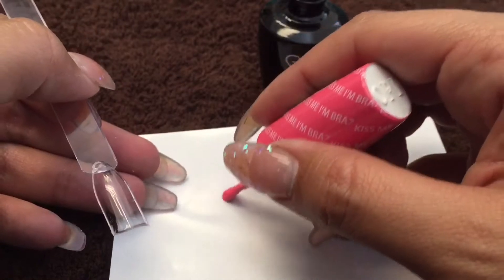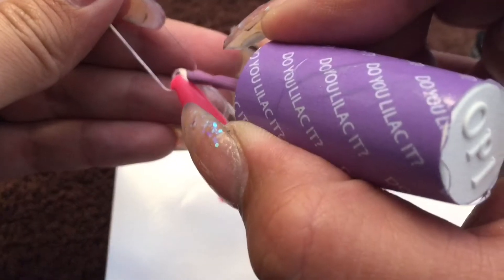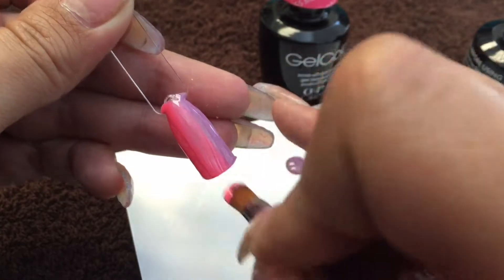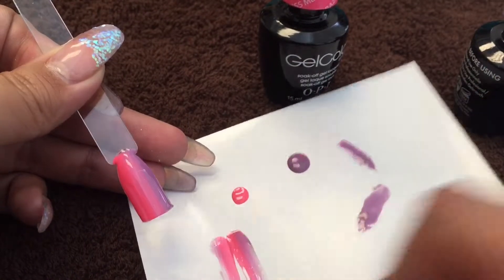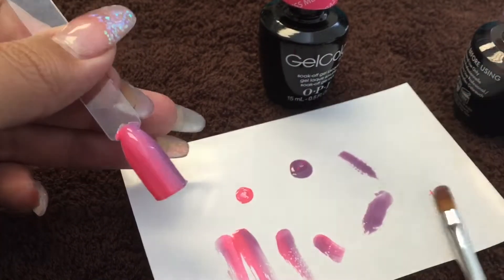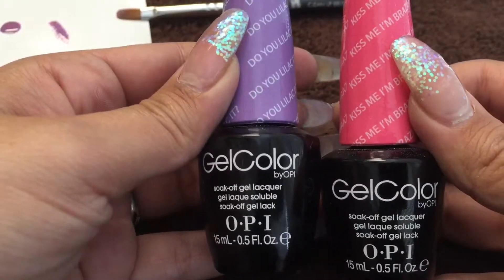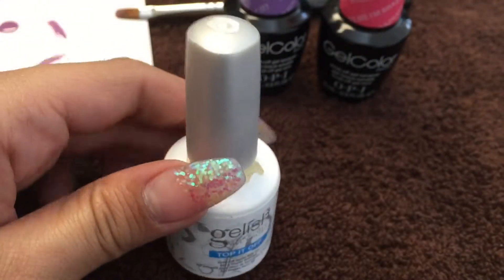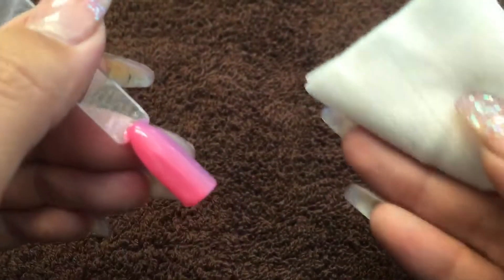How to diy gradient/ombré gel nails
Simple tutorial showing you how to do a vertical ombré effect on your nails using gel polish